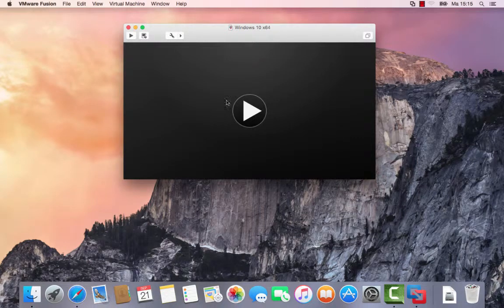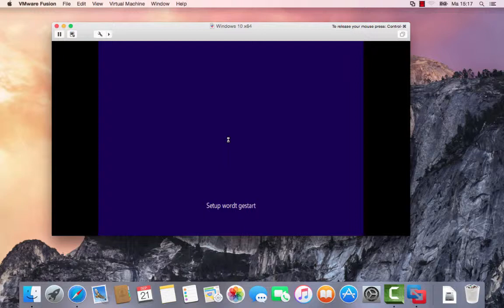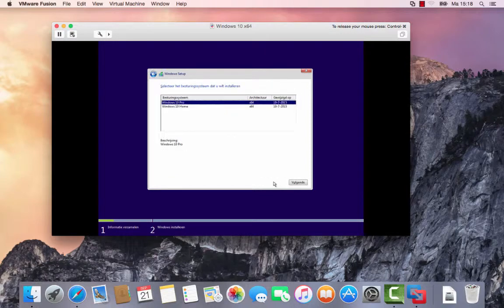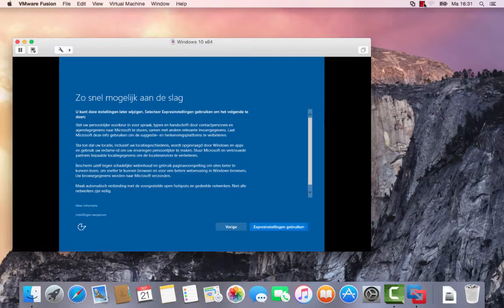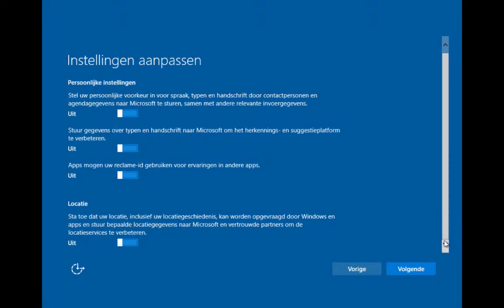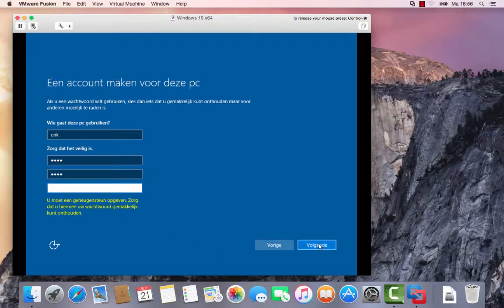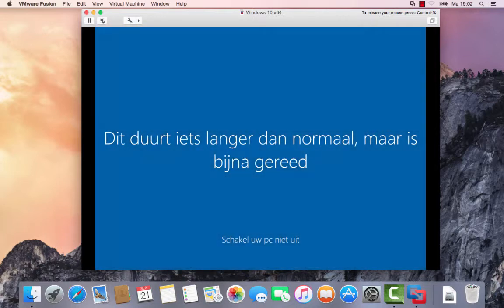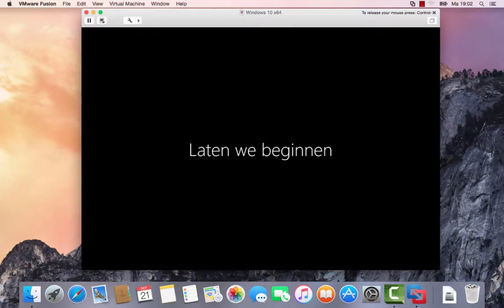Installation of Windows 10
privacy settings